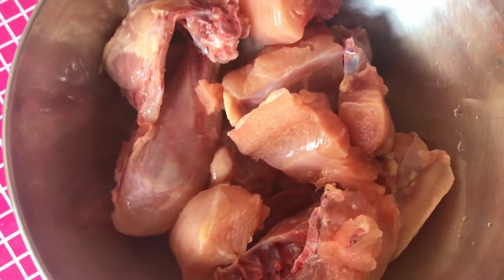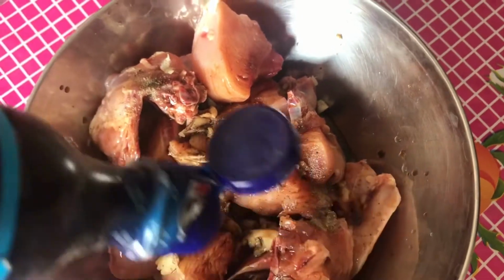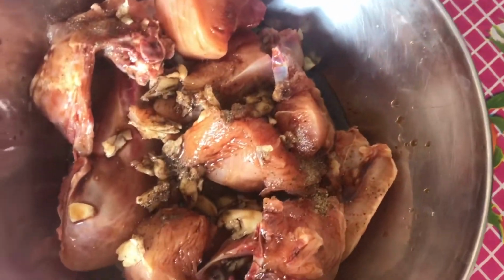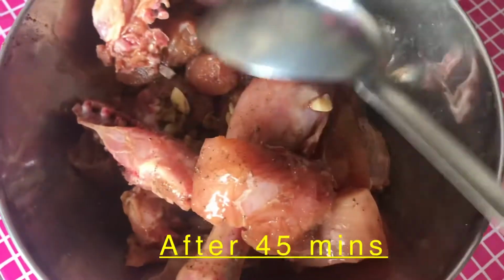CHICKEN ABODO IN COCONUT MILK // PINAY IN PAKISTAN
In this vlog will gonna share with you how I cook my Chicken adobo in coconut milk or adobong manok sa fats. This recipe is famous in Philippines and I hope you like it.

Assalam o Alaikum Pakistan

Hello  Guys,
                    Our  Channel is about our life being family and married to other Nationalities and different culture.And I’m currently living in Pakistan so I’m ganna share with you my life in Pakistan (Muslim country). I hope every video I share will give little smile in your face.

THANK YOU SO MUCH AND MUCH LOVE ❤️